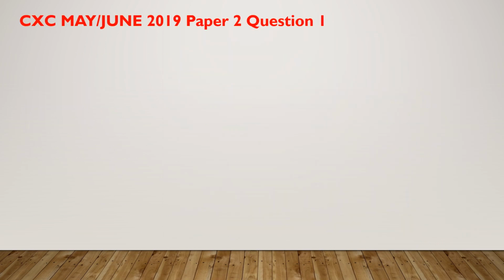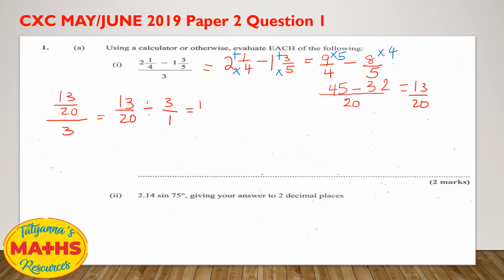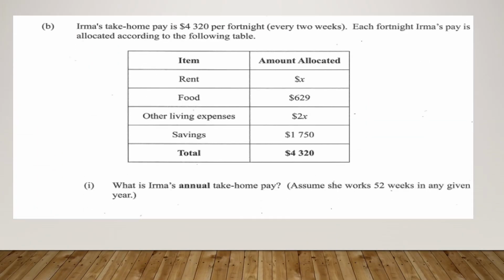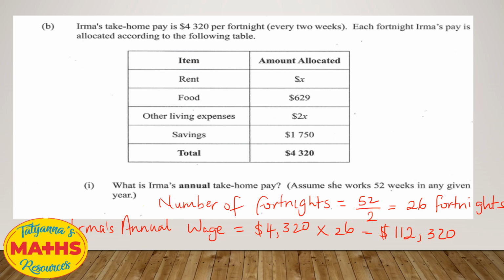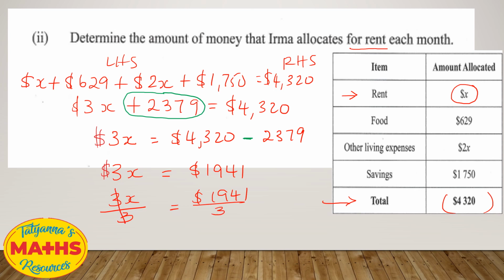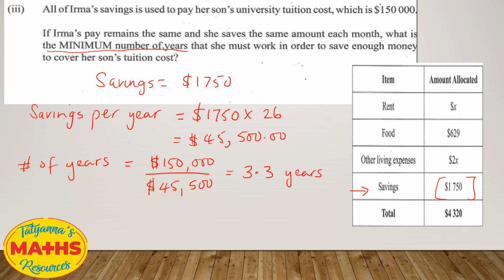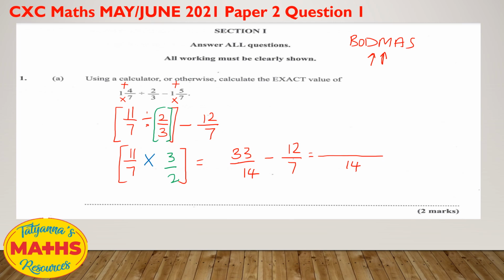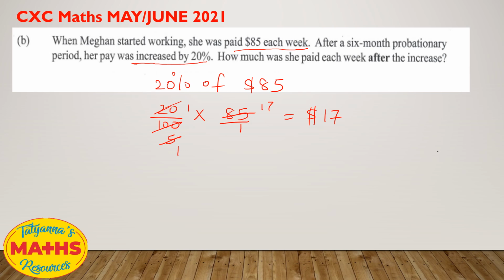CXC Maths Past Papers 2019 Paper 2 Question 1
This video goes throught the solutions step by step for may/june 2019 question 1.
I hope that this video is helpful.